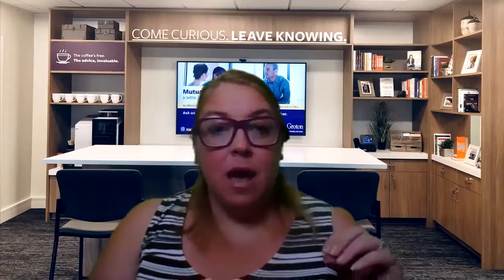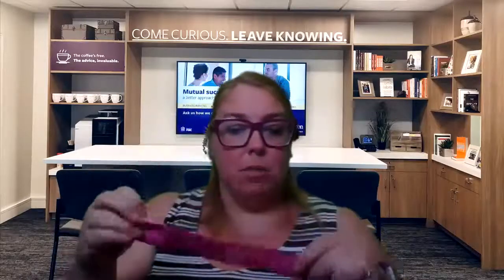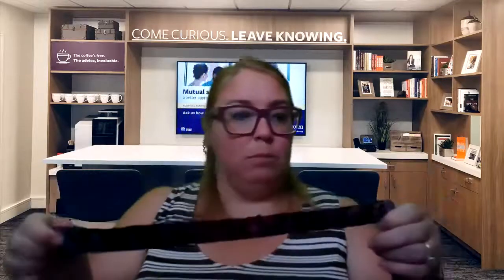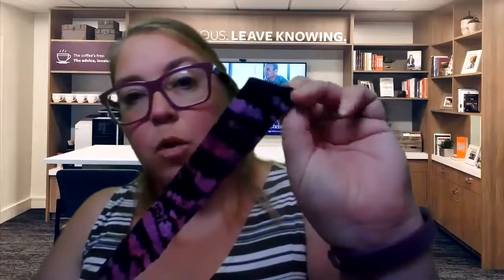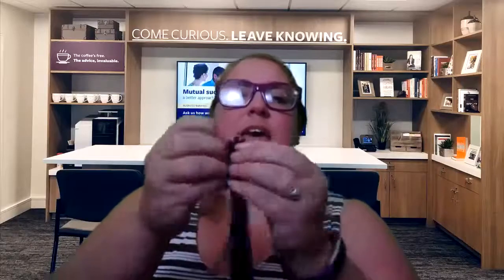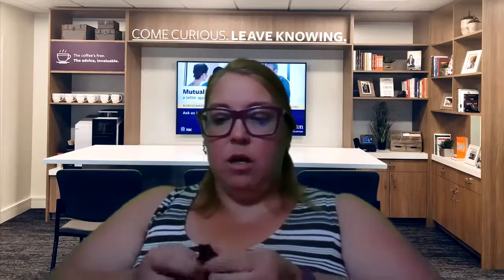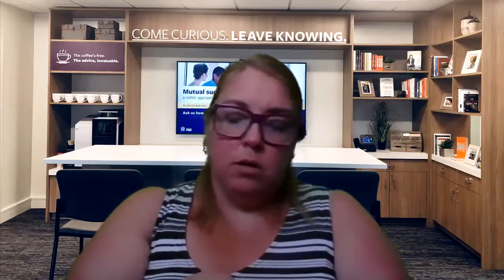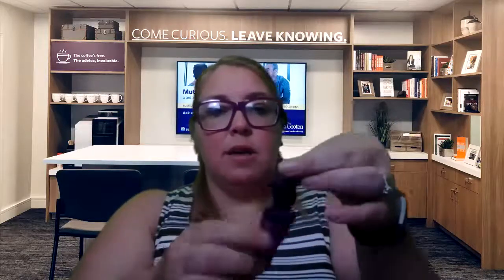Crafting with Chelsea: Scrunchies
Our Community Education Officer walks you through a great first sewing project for you or your child.